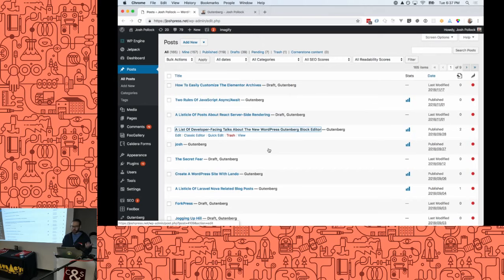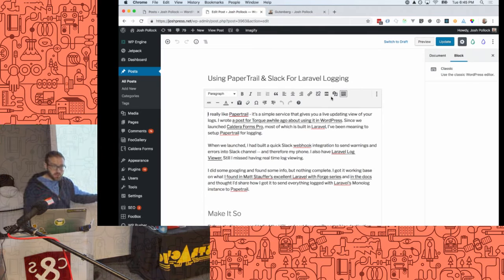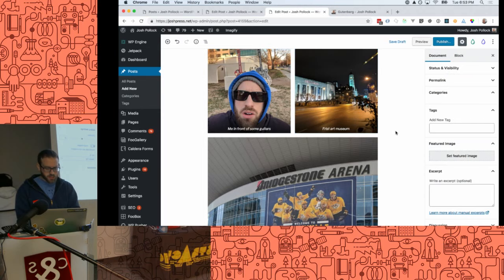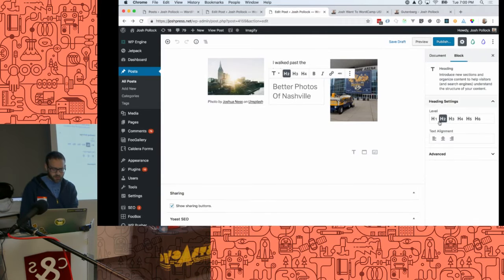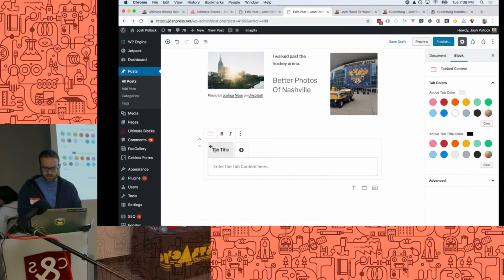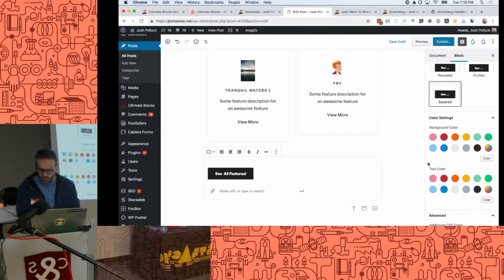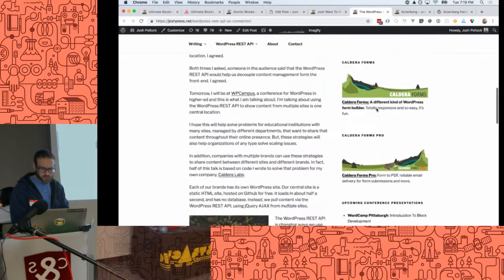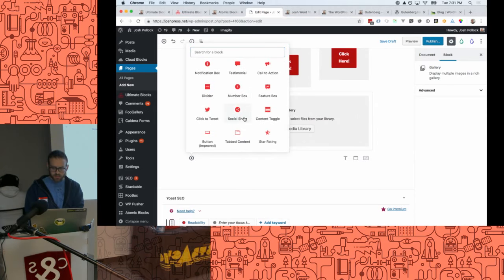Gutenberg - Wordpress' New Editor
WordPress 5.0 introduces a new block-based "Gutenberg" editor. What does that mean? How does it affect existing content? Do you still need a page builder?

These questions answered (and more) as you learn how to create posts, pages and more with the new editor.